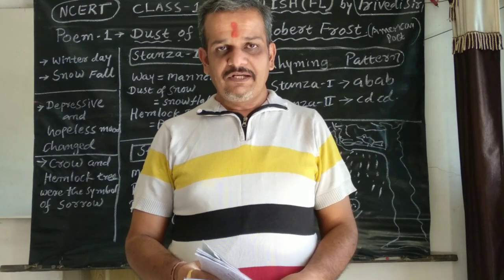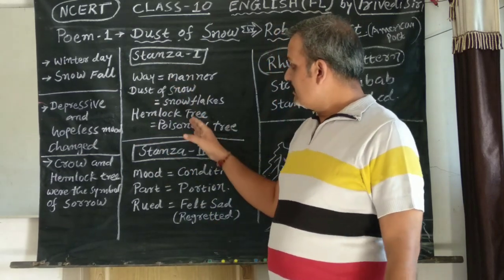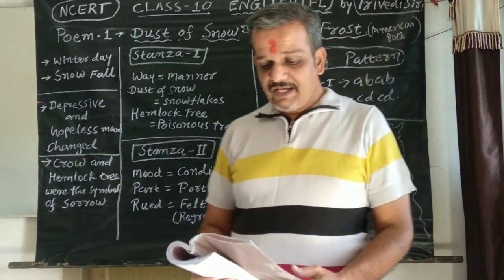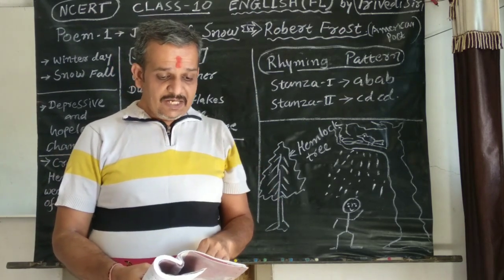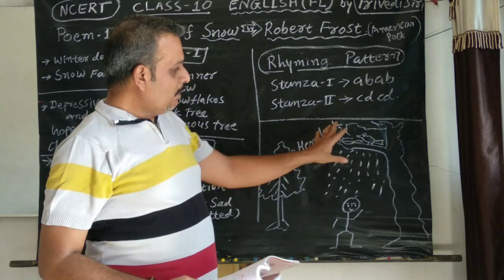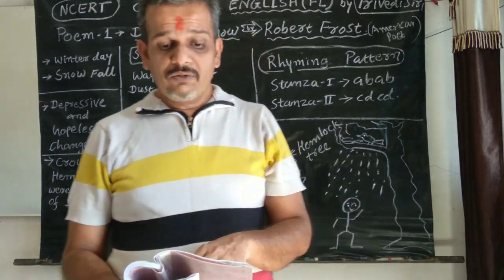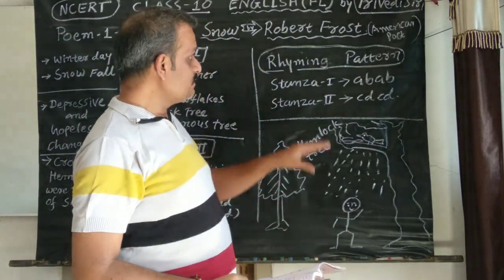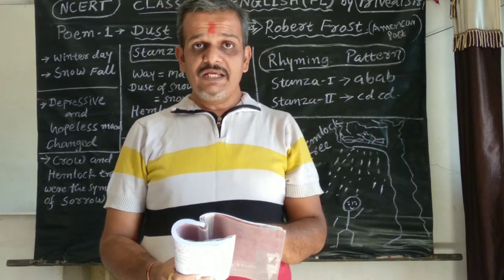Poem-2 DUST OF SNOW STD 10 ENGLISH (FL)